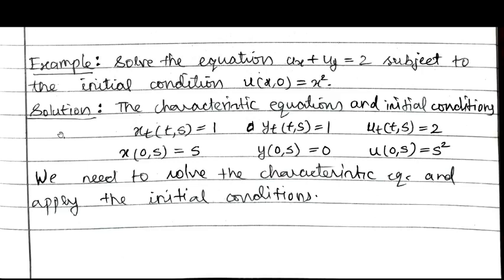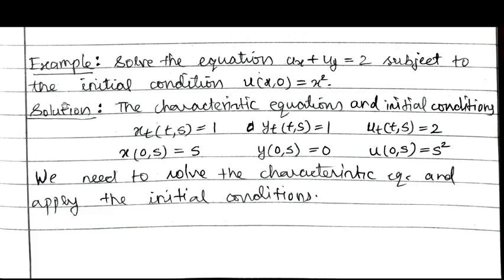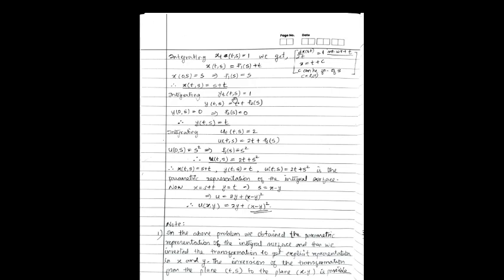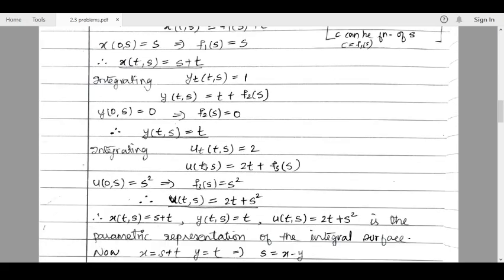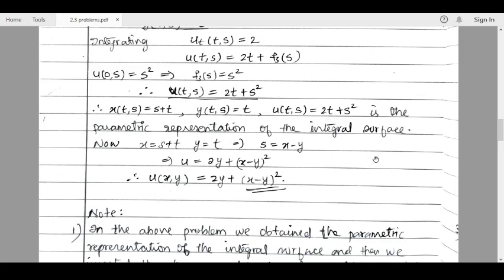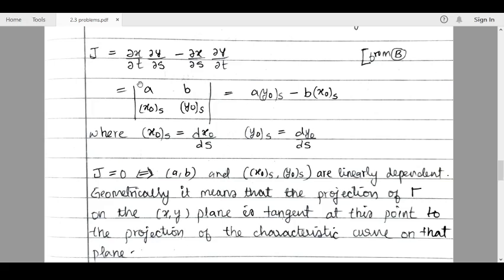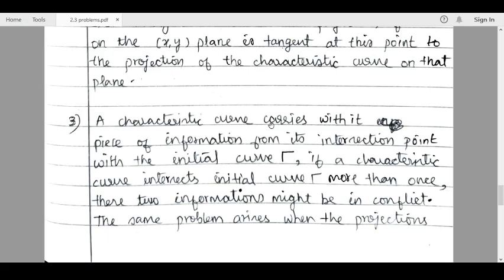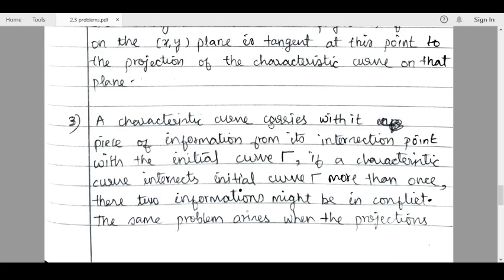Problems :method of characteristics